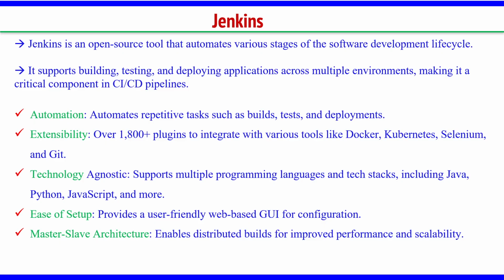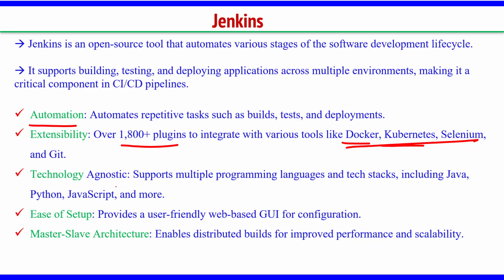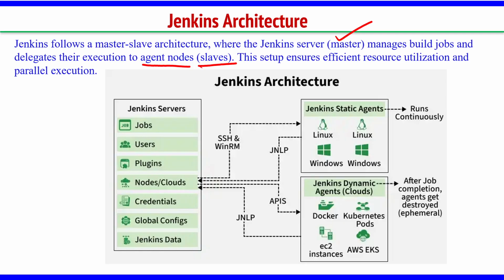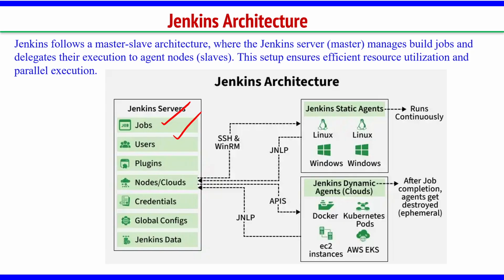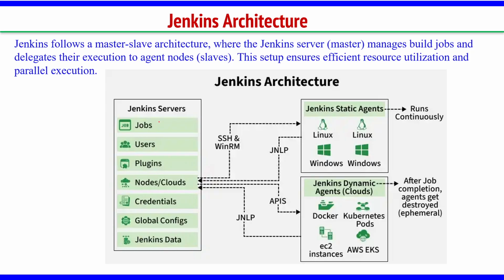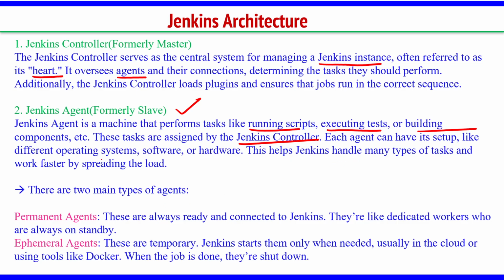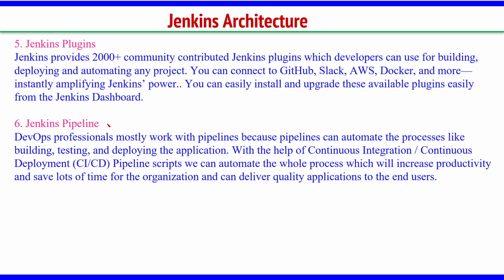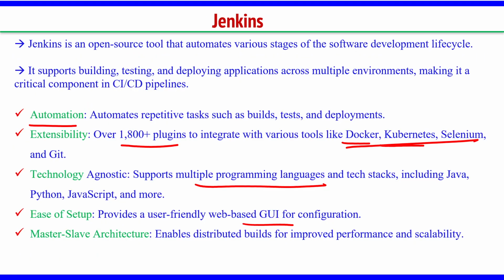Lec 24: Introduction to Jenkins